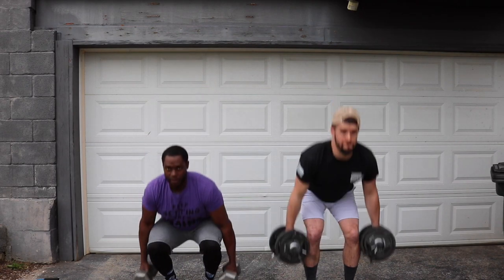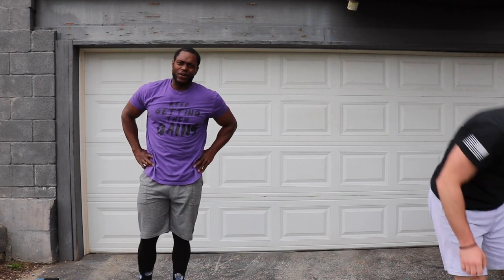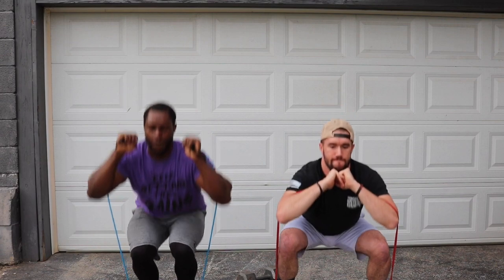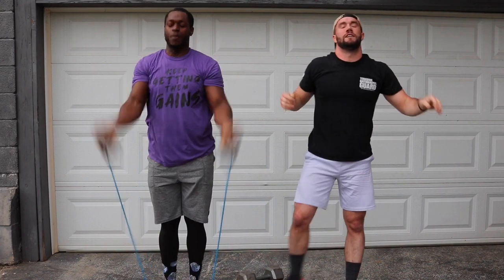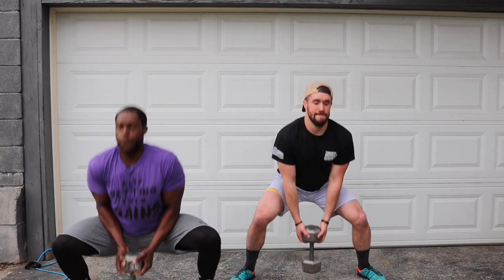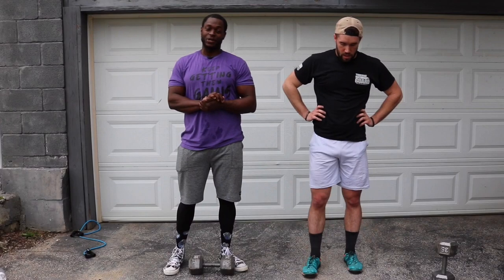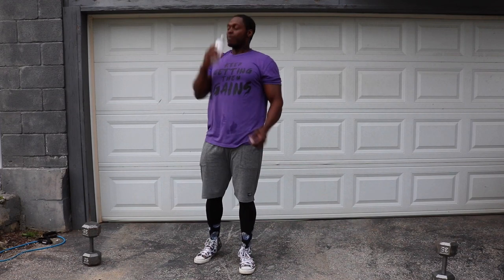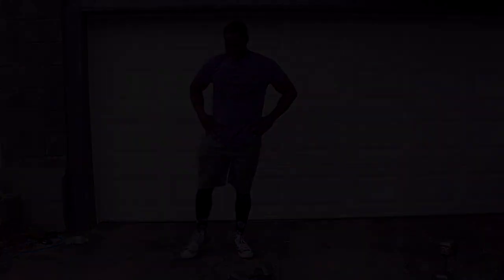At Home 25 Minute Follow Along Leg Workout (Bodyweight OR Dumbbell OR Resistance Band)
Here is a great Leg Workout for EVERYONE! Using Only Dumbbells OR Resistance Band
1) Dumbbell Jump Squats 5 sets x 10 reps (Jump as high as you can and land into a squat and repeat. Rest 30-45 seconds)
2) Resistance Band Pulsing Squats 5 sets x 10/10/10 (Do 10 half pulsing squats and then stand up, do this 3 times and that’s 1 set. Rest 30-45 seconds)
3a) Dumbbell Jumping Sumo Squats 5 sets x 10 reps
***SUPER-SET***
3b) Bodyweight Lunges 5 sets x 10 reps per leg (Rest 30-45 seconds after the super set)
4) Dumbbell OR Resistance Band Single Leg Deadlift 5 sets x 10 reps per leg (Rest 10-15 seconds after each leg)